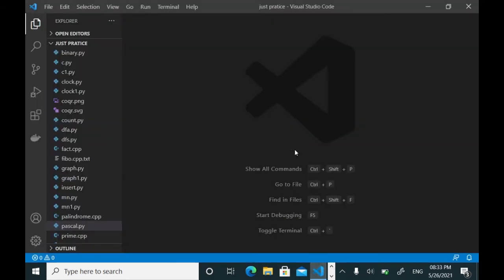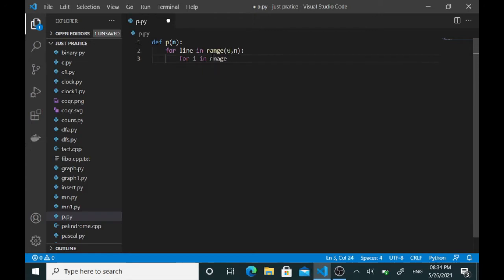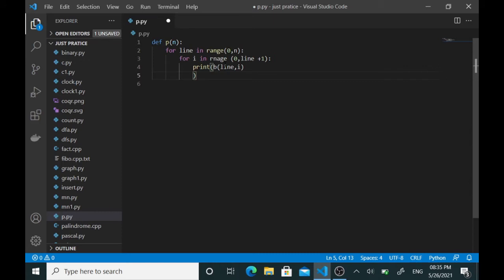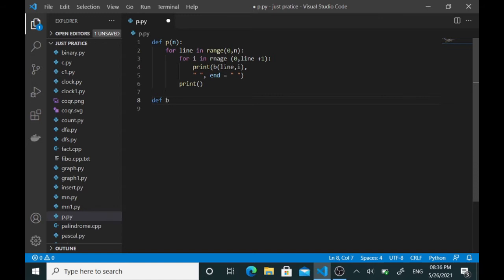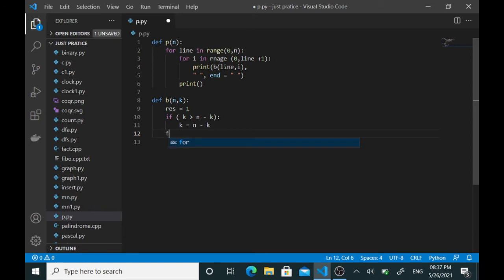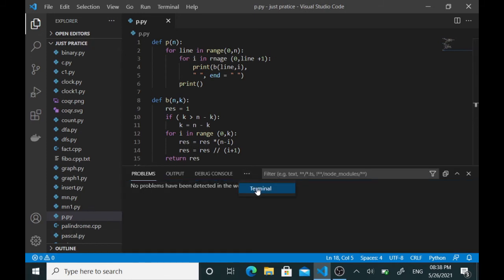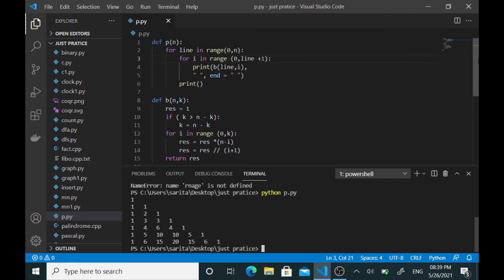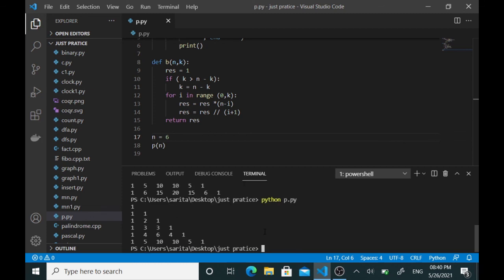Pascal Triangle using Python || pascal's Triangle || python programming